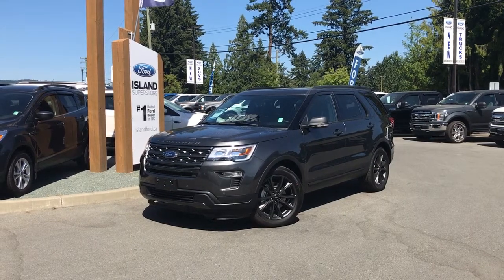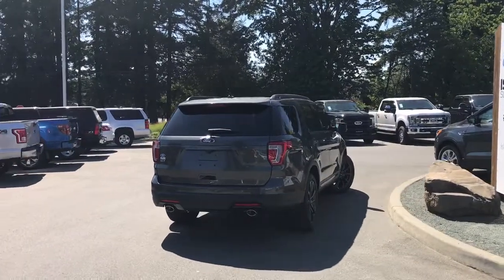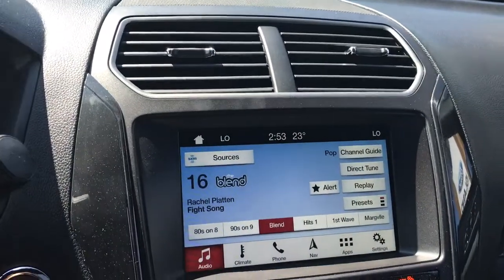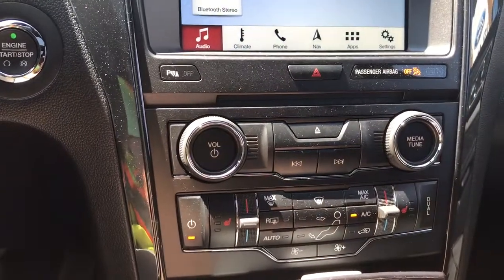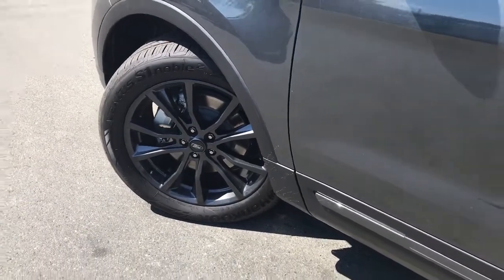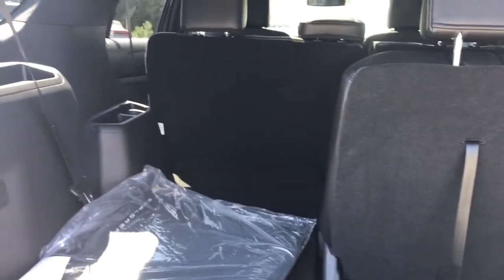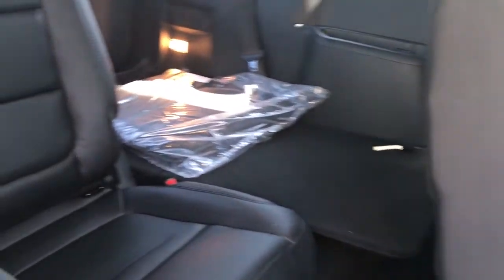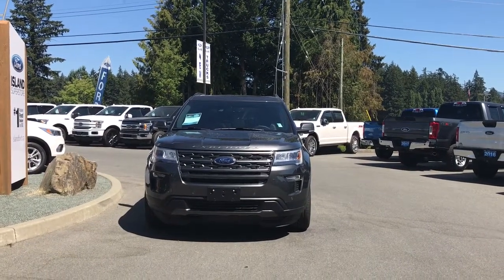2018 Ford Explorer XLT Appearance Trailer Tow Tech Feature Review| Island Ford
Come down today to check out this 2018 Ford Explorer XLT! Stock # 18475Contact us for questions or availability.
Rock out with Premium Audio! The XLT Technology Feature Bundle: voice-activated Navigation System with integrated SiriusXM® Traffic and Travel Link with 5-year subscription, AM/FM stereo/single-CD player with MP3 capability and Premium Audio with 7 speakers, universal garage door opener. Standard features include: 12-volt powerpoints (4), AM/FM stereo/ single-CD player with MP3 capability and 6 speakers. Automatic headlamps, auxiliary rear climate controls, configurable daytime running lamps. A 3.5L Ti-VCT V6 Front-wheel drive (FWD) Hill start assist. LED headlamps with halogen reflector high beams. Mirrors are power, heated sideview mirrors with integrated blind spot mirrors, MyKey®, power windows and door locks with one-touch-down front window feature. Remote Keyless Entry System, roof-rack side rails. Seat – 8-way power driver’s Seats – 1st-row buckets with 2-way adjustable head restraints, 2nd-row 60/40 split fold-flat; 3rd-row 50/50 split fold-flat. Steering wheel-mounted cruise, audio and 5-way controls (2) SYNC® with 4.2" color LCD screen in center stack, and media hub with smart-charging USB port. Trailer sway control and 6-speed SelectShift® automatic.  XLT Sport Appearance Package: Ebony Black leather-trimmed seats with Ebony Black Miko® inserts and Fire Orange stitching; Black bodyside cladding with Magnetic-painted accents; Black roof-rack side rails; 20" 10-spoke Magnetic-painted aluminum wheels; Magnetic-painted grille bars, sideview mirror caps, liftgate appliqué, and front and rear skid-plate elements; Sterling Gray “EXPLORER” hood lettering; and 1st- and 2nd-row carpeted floor mats with unique badging. If you have no credit, bad credit or rebuilding your credit let our finance specialist help you purchase the perfect vehicle. If you're from the mainland, we'll cover your BC Ferries fare with the purchase of a vehicle. We are BC’s #1 Rated Ford Dealer. Vehicle pricing is net of all available and applicable Ford Motor Company of Canada discounts, which include delivery allowance, non-stackable cash purchase assistance and all other types of loyalty or cash alternative offers. If applicable, all CEVforBC cash rebates are applied to the purchase price of the vehicle.  Vehicle may not qualify for sub vented APR financing because of the applied cash discounts. Price is plus $599 Dealer Documentation Fee and is subject to applicable